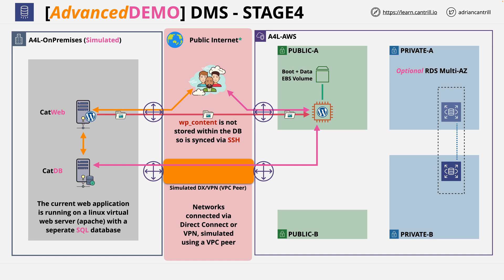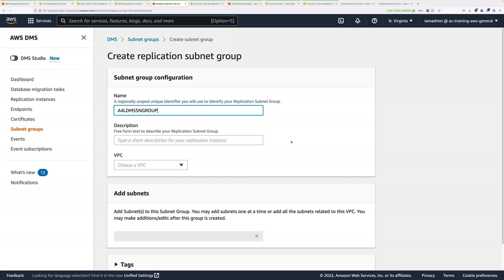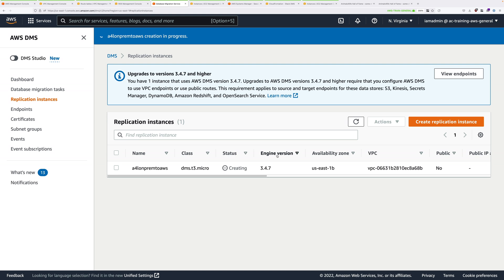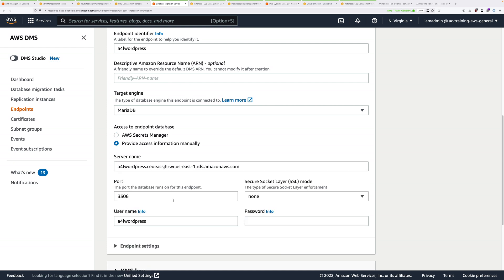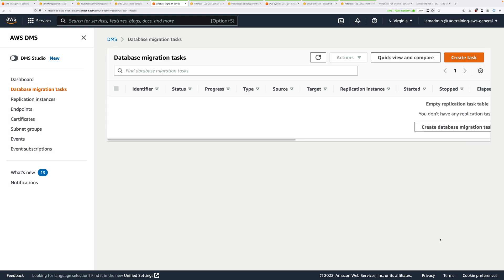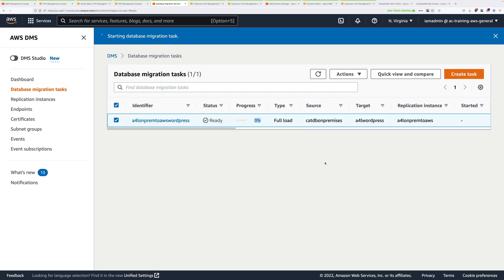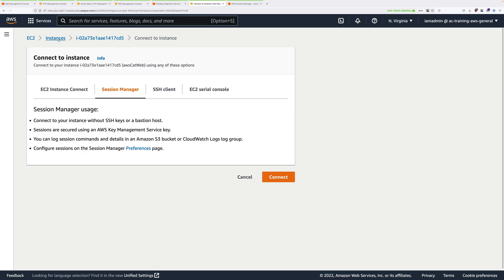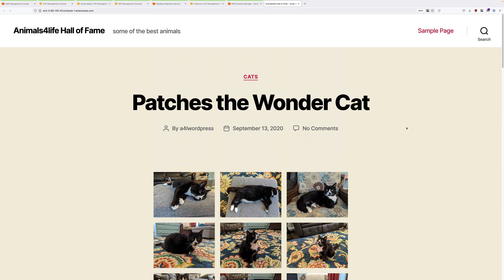Mini Project - Database Migration using DMS - STAGE4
In this mini project you will migrate a simple web app (wordpress) from a simulated on-premises environment to AWS using the Database Migration Service (DMS). This mini project will give you a 0 risk way to practice the skills needed to prepare for, setup, configure and use DMS to migrate data.

In STAGE 4 you will migrate and cut over the infrastructure